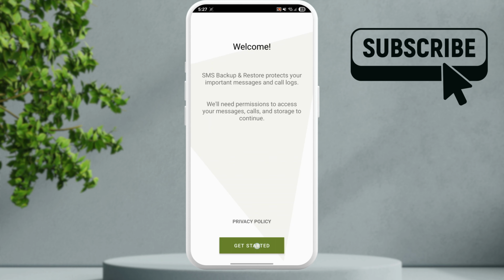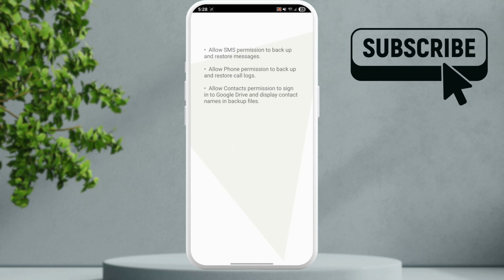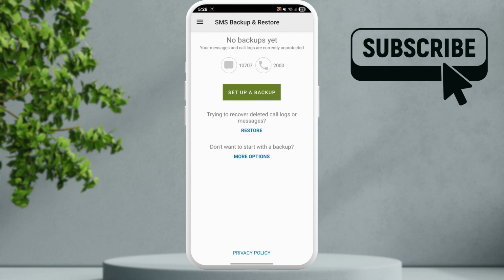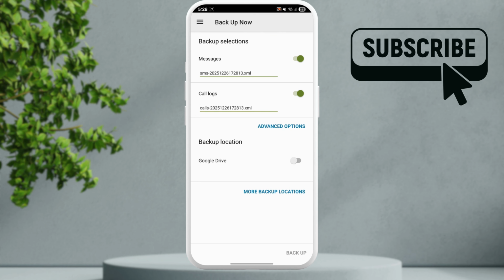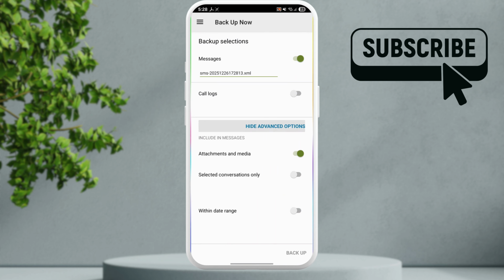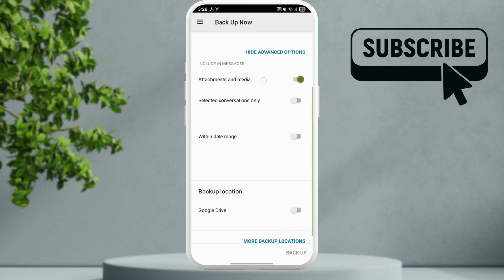How to Export Text Messages as PDF on Samsung Phone (Free)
Looking for a free and easy way to export text messages as PDF on your Samsung or Android phone? In this video, I’ll show you step by step how to export text messages to PDF on Android, without complicated tools or paid software.

Whether you want to convert text messages to PDF for free, download a full text thread, or save Android text messages for backup, this method works on most Samsung and Android devices. I’ll walk you through exporting SMS to PDF, printing text messages from Android, and using a free app to convert text messages to PDF.